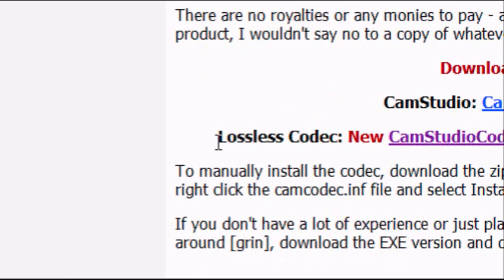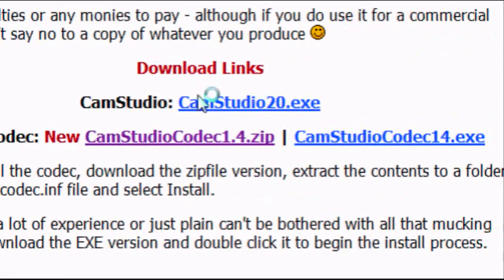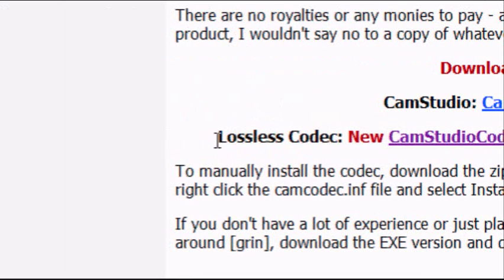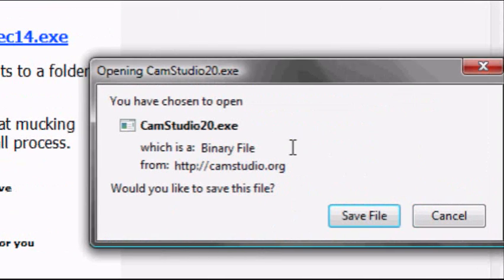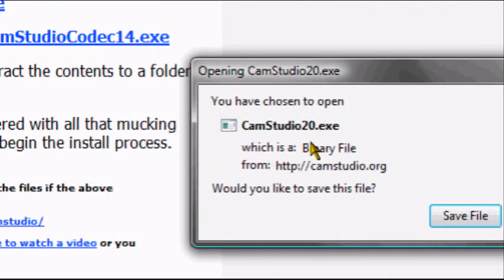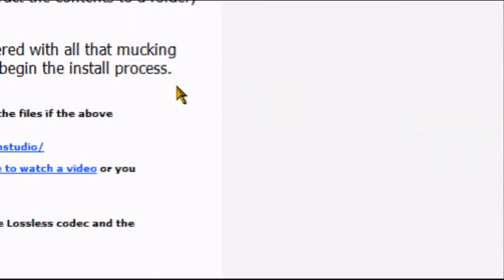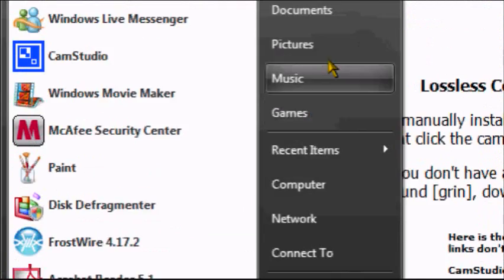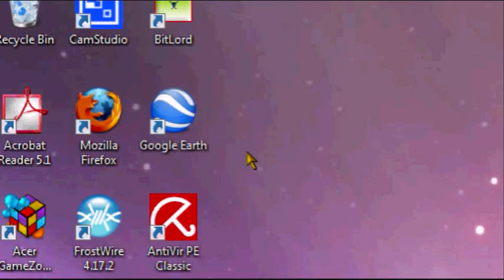([- How To Download CamStudio For Free | Vista & Xp -])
In this tutorial i will be showing you how to download CamStudio for FREE with out using torrents and harmful download !

I scaned this site and the download 5 or 6 times just to make sure its save!